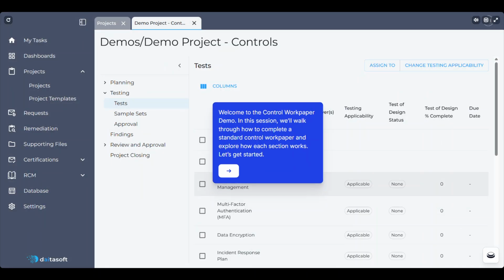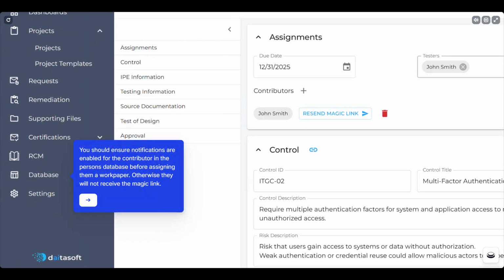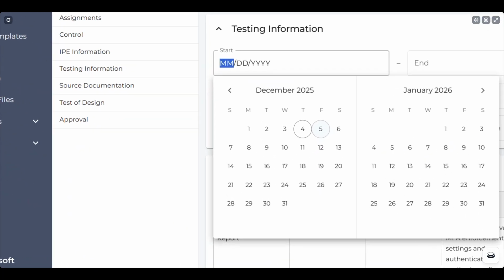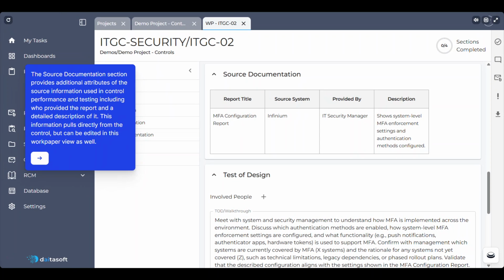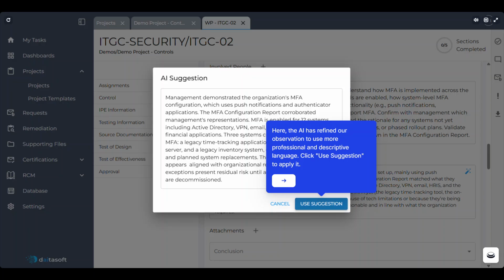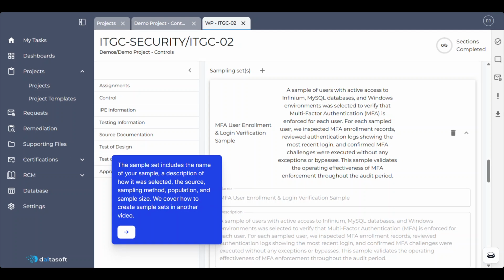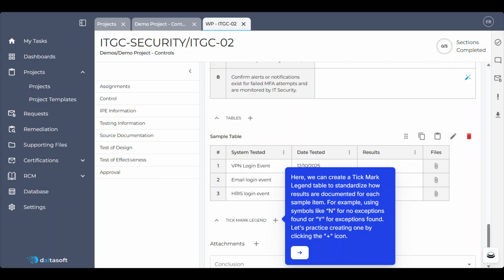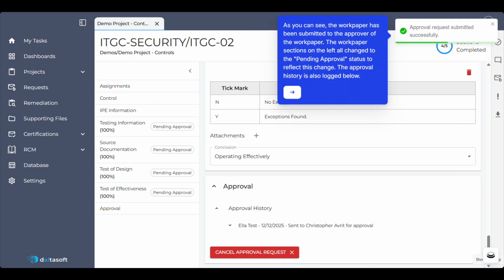daitaGRC Training 3.7a : Guide to Complete a Control Workpaper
Watch how to complete a standard control workpaper in daitaGRC.